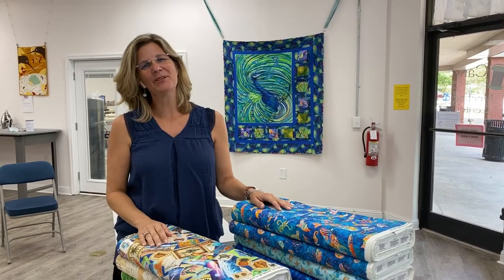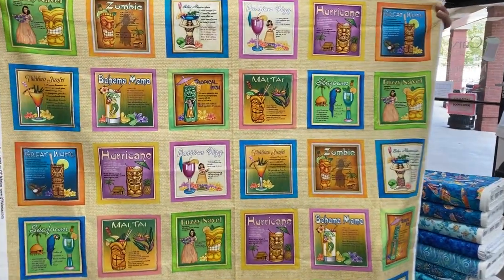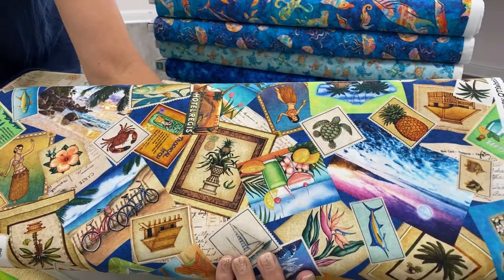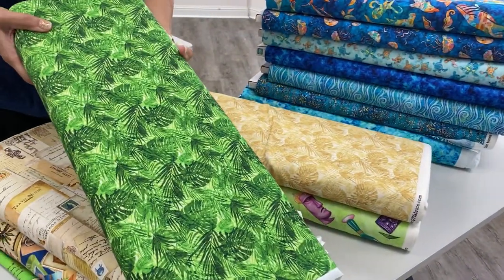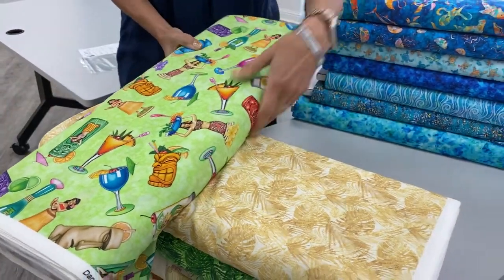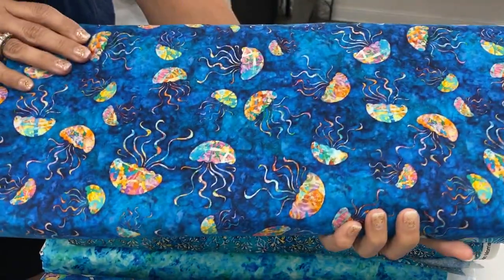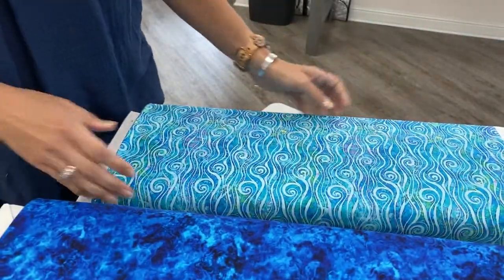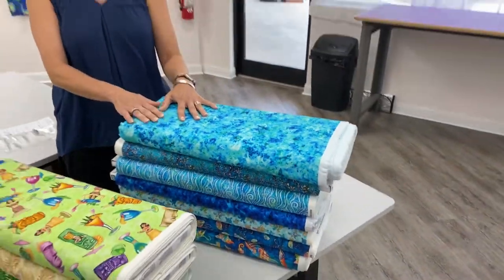Cary Quilting Company, 8/13/20: Just Like Paradise!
Join Julianne to see the newest paradise collections from QT Fabrics: Postcards from Paradise and Ocean paradise. All of our fabrics are available in the shop and online at caryquilting.com.